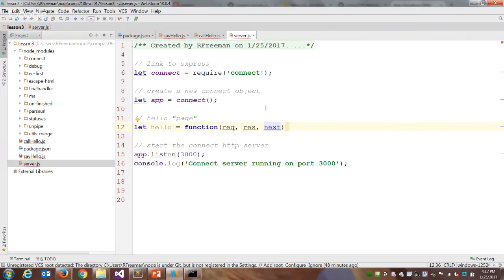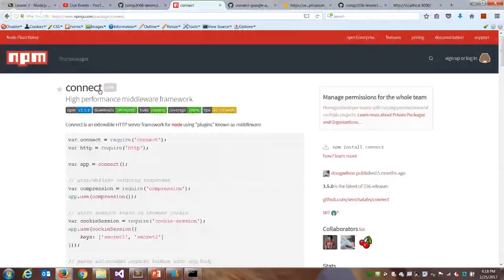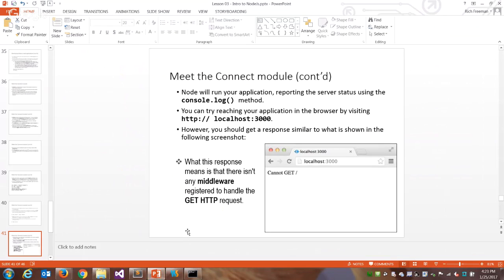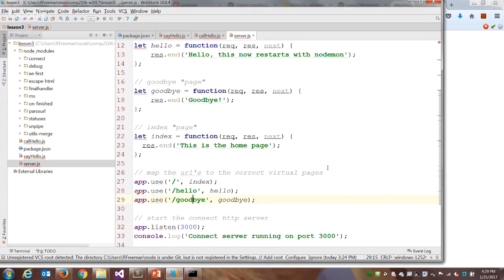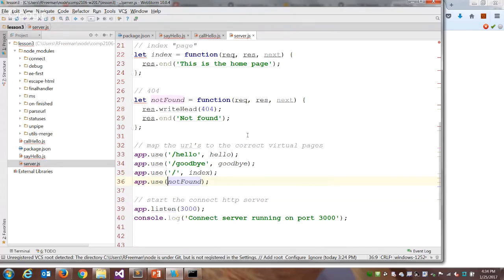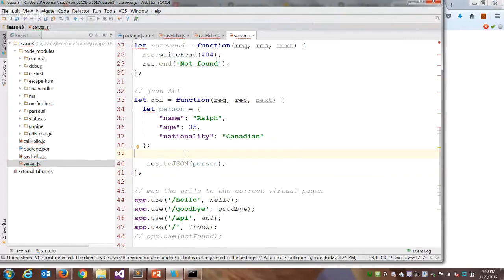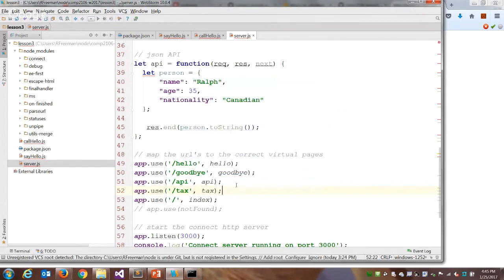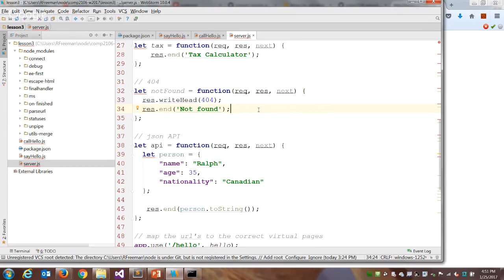COMP2106 - Lesson 3 Part 2 - W2017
More with NPM and the Connect package